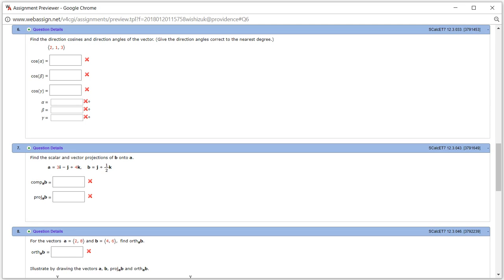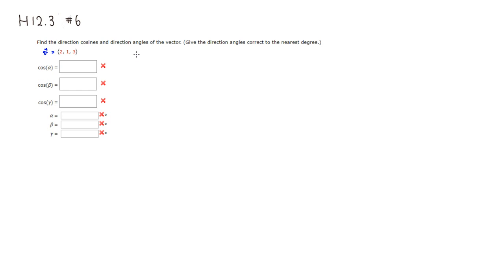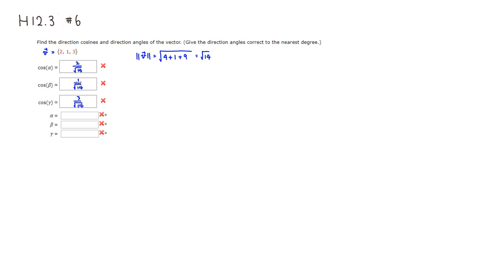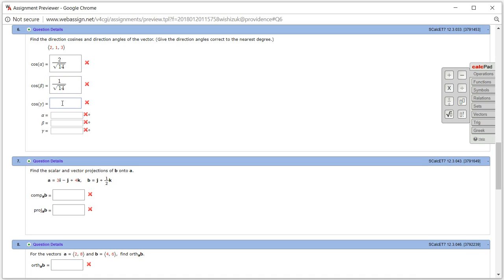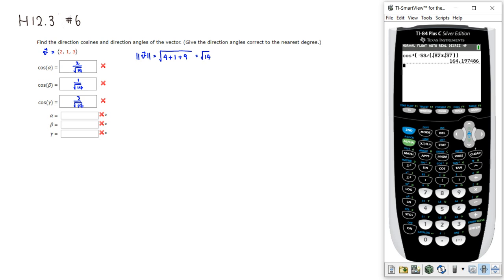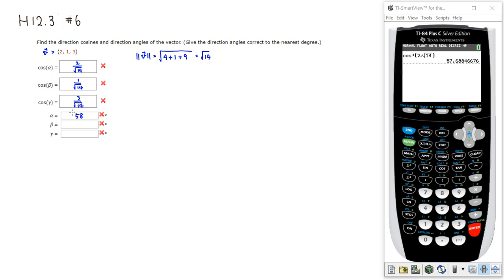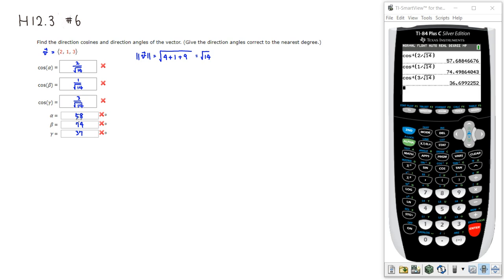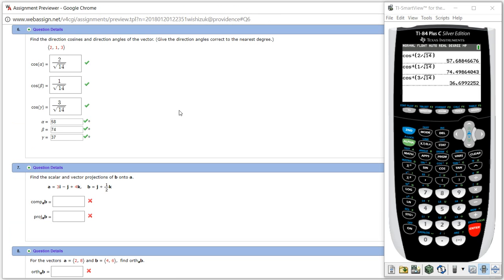MTH 223 H12.3 #6 (Spring 2018)